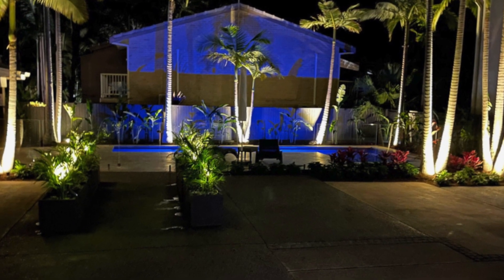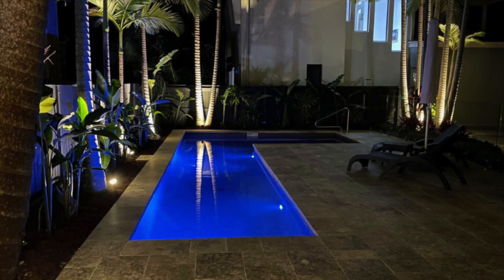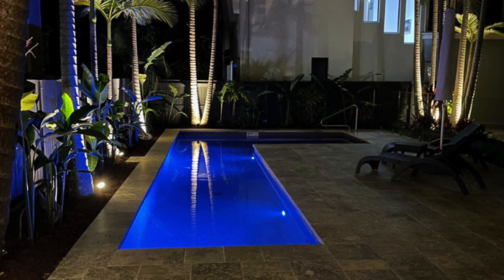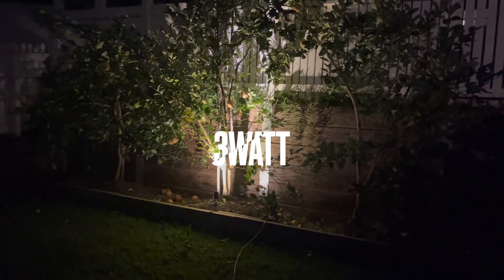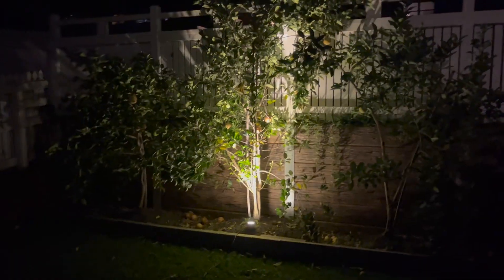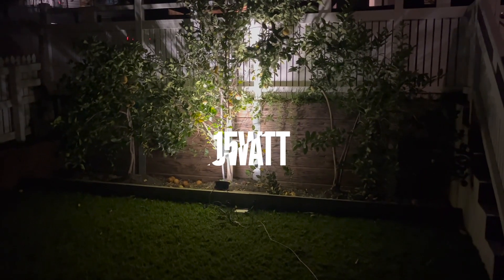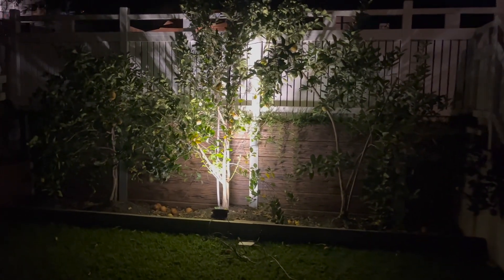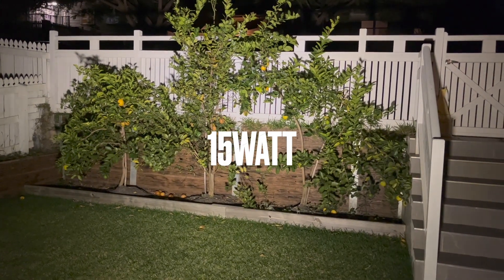Backyard Garden Lights Creates A Resort-Style Atmosphere In Your Own Backyard. Easy Install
If you want to light up trees, shrubs, small plants in your garden, or turn blank chunks of wall into a nighttime feature, here's some garden lights you can do it with.

I'll show you 3 different garden lights at different brightness levels, which helps you choose the right brightness level for your backyard.